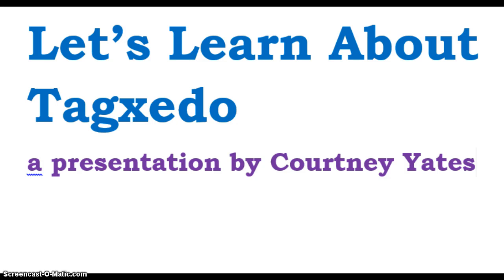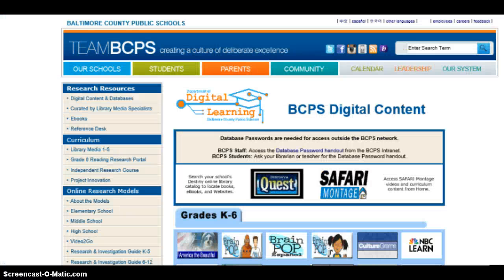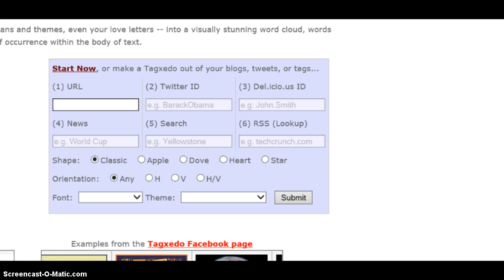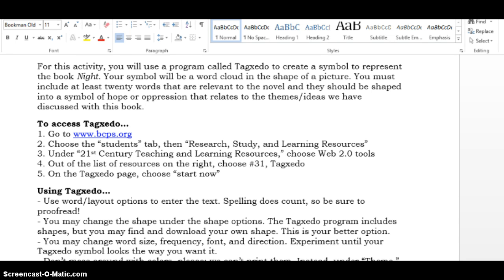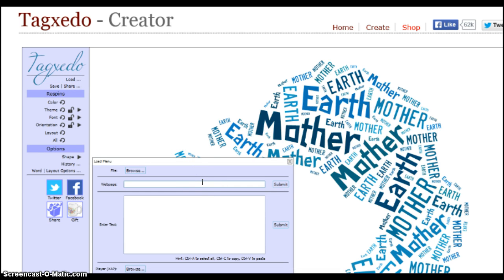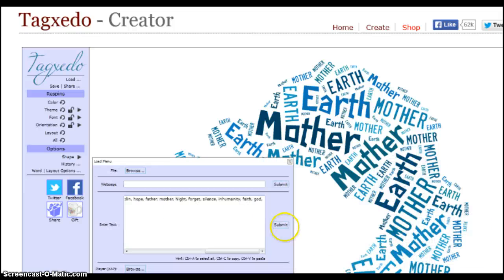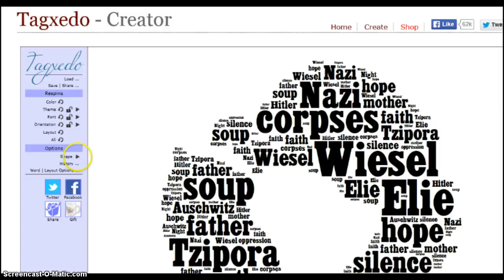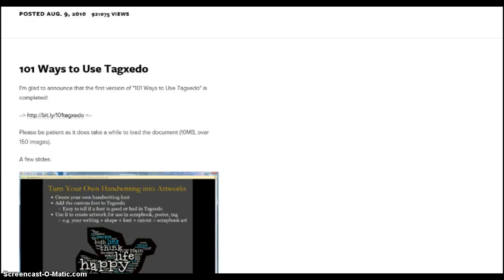Tagxedo Screencast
Welcome to a brief introduction to Tagxedo! Please let me know if you have any questions.